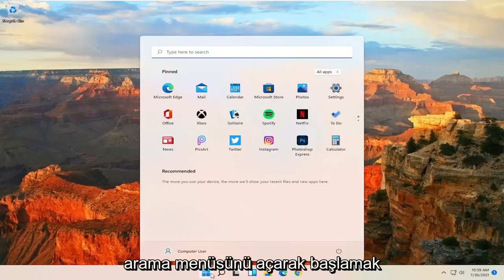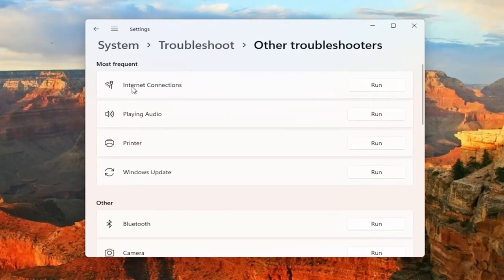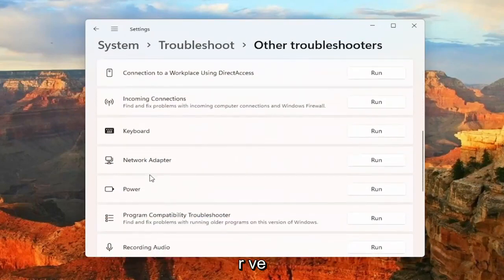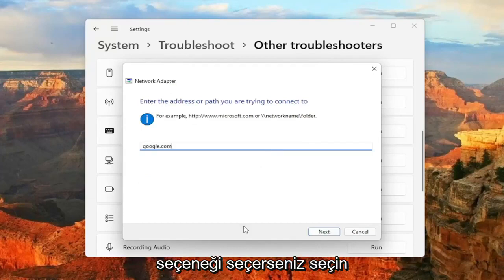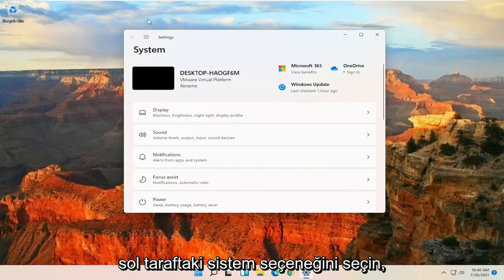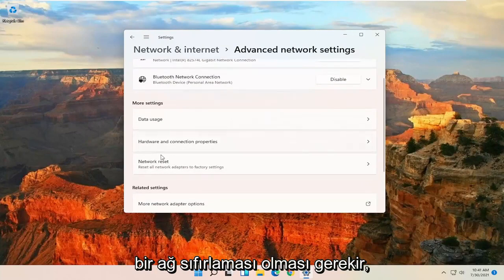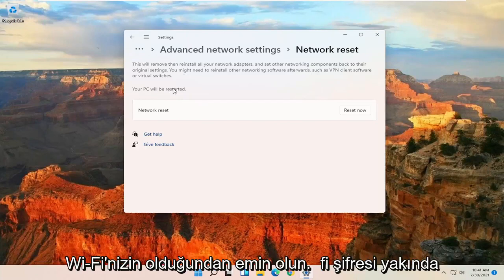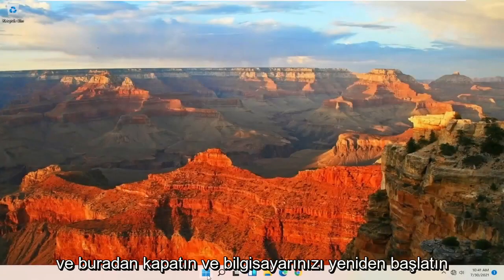Laptop wifi ağını görmüyor, bilgisayar wifiye bağlanmıyor sorunu Windows 11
Farklı yazılım ve donanım sorunları, HP dizüstü bilgisayarınızın Windows 11'de Wi-Fi'ye bağlanmamasına neden olabilir, bu nedenle kablolu ağ bağlantısı veya ikinci bir bilgisayar veya aygıt kullanarak İnternet'e erişmeyi gerektiren belirli sorun giderme adımları vardır.

Burada, bir kablosuz ağ (yönlendirici) kullanarak Windows 11'de Wi-Fi'ye bağlanmayan HP dizüstü bilgisayar sorununu özellikle ele alacağız.

Bu öğreticide ele alınan sorunlar:
hp wifi ağı bulunamadı
hp wifi adaptörü bulunamadı
hp wifi bağlantısı yok
hp dizüstü bilgisayar wifi internet erişimi yok
hp dizüstü bilgisayar wifi seçeneği yok
hp dizüstü bilgisayar wifi güvenli internet yok
hp wifi internet erişimi yok
hp wifi bağdaştırıcısı bulunamadı windows 11
hp wifi bağlı ancak internet erişimi yok
hp dizüstü bilgisayar wifi bağlantısı yok
hp dizüstü bilgisayar wifi sürücüsü yok
hp dizüstü bilgisayar wifi ağı bulunamadı